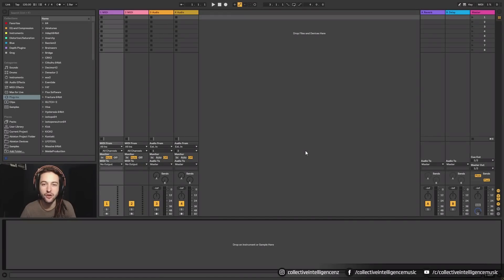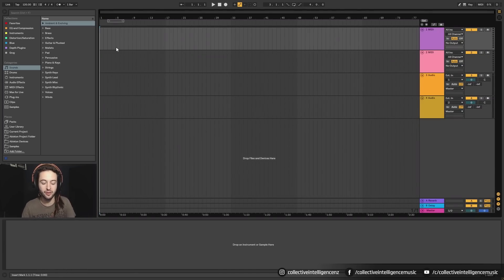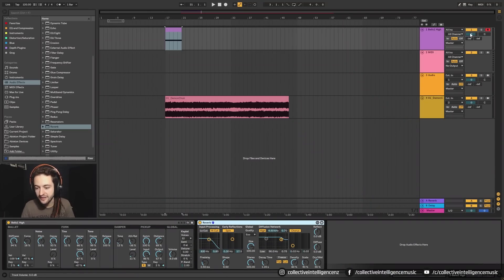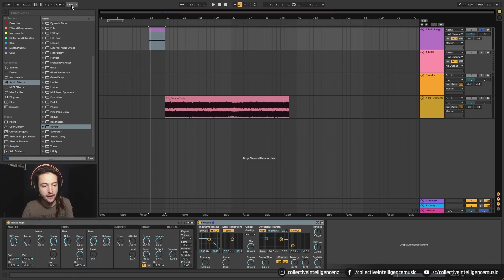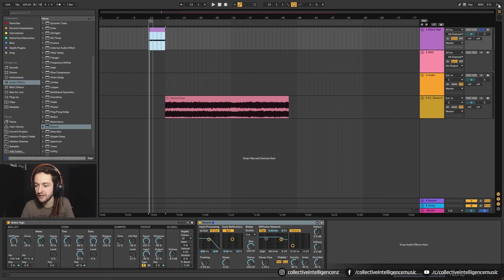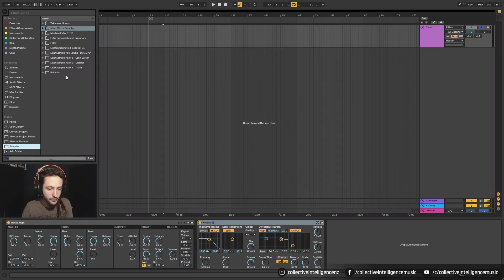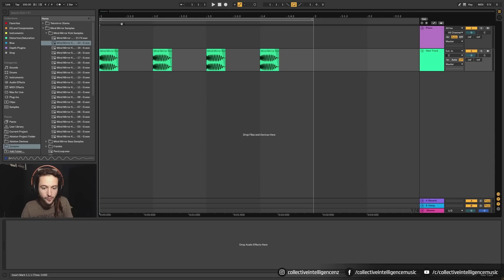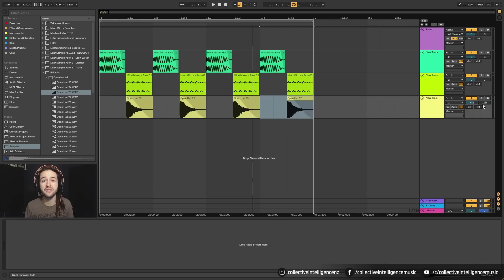Your First 15 Minutes in Ableton Live 10 for Beginners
This video is for Ableton Beginners! If you have 15 minutes available you'd be surprised how much you can learn! Follow me on a journey into Ableton, I'll teach you what you need to know to get started making music!